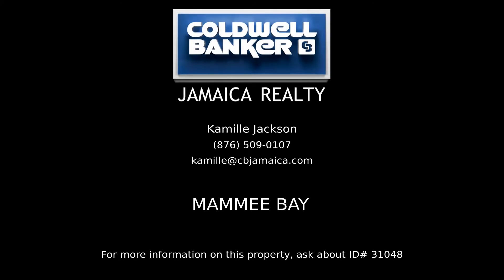Mammee Bay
This is a brand new end unit situated in a small complex which is tucked away for privacy and tranquility, yet only minutes away from the attractions of the north coast. The home has a veranda that brings fresh air and light into the living space, and the two bedrooms are comfortable and stylish. Each property comes with high end appliances including stoves, refrigerators, washer dryers, and more. Amenities include a pool, 24 hour security, bar, barbecue terrace, and exercise trail.